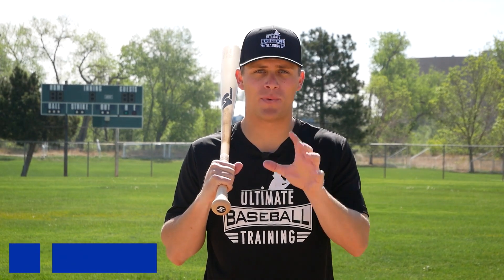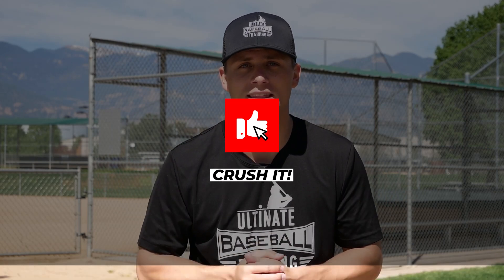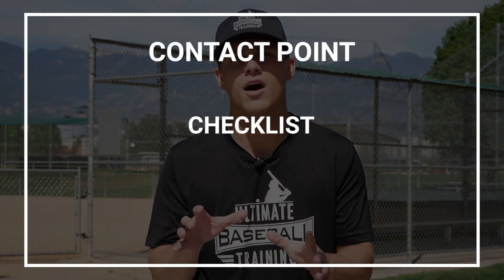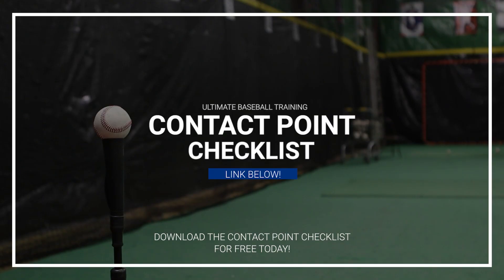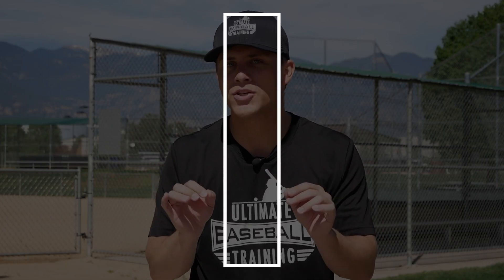9 Ways to BEAT ANY PITCHER!! (Productive At-Bats)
In today's video, Coach Justin from Ultimate Baseball Training shows you 9 ways to beat any pitcher! Base hits are awesome, but just because you don't get a base hit does not mean you can't have a productive at-bat.